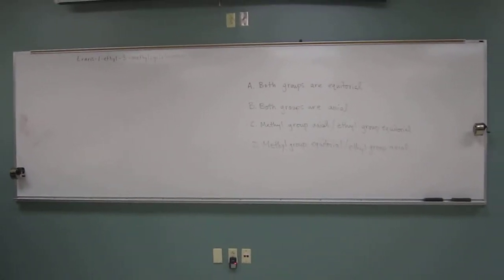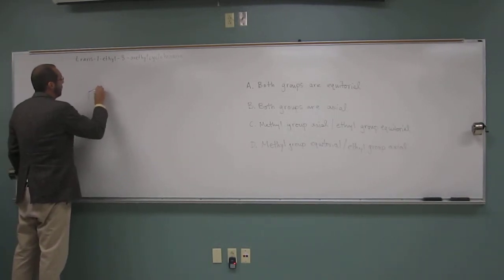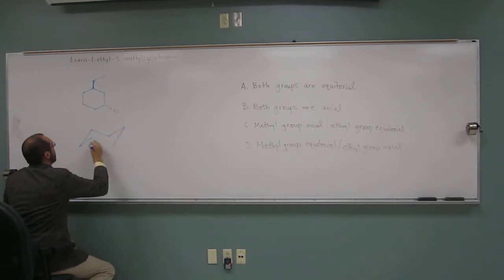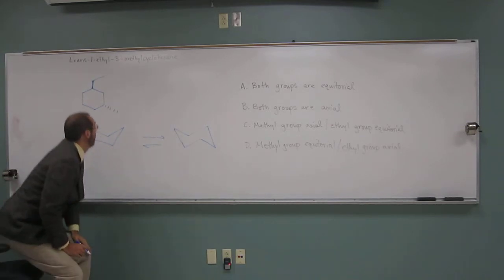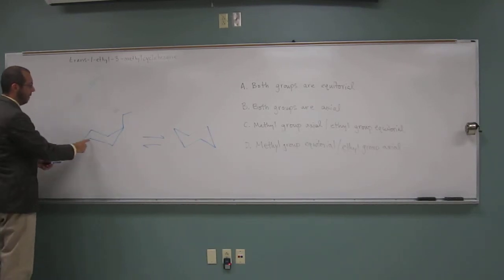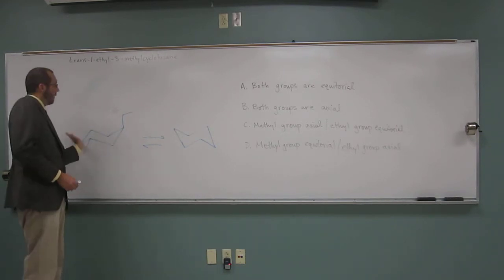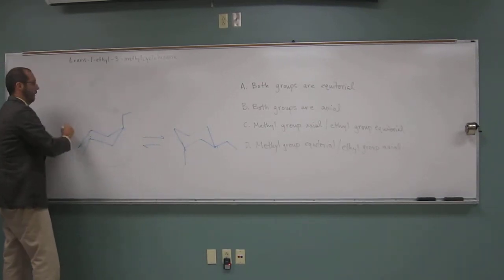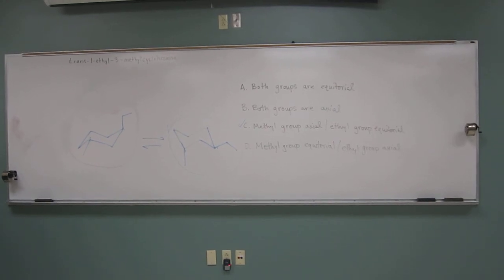2423 PE01BMC 019 - Cyclohexane Conformers 001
axaConsider the structure of trans-1-ethyl-3-methylcyclohexane. Which statement is fully correct about the most stable chair conformation?
A. both groups are equatorial.
B. both groups are axial.
C. methyl group axial/ethyl group equatorial.
D. methyl group equatorial/ethyl group axial.
INTERVIEW
1) Revell, K. (November 16, 2016) “An Interview with Heath Giesbrecht, Part I” The Macmillan Community
2) Revell, K. (November 16, 2016) “An Interview with Heath Giesbrecht, Part II” The Macmillan Community
INTERDISCIPLINARY ART LECTURE:
1) Giesbrecht, H., Peet, K. (January 20, 2016) “Translating Failure” WEDGE_SPACE